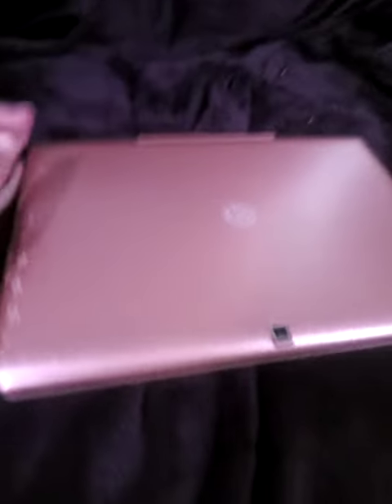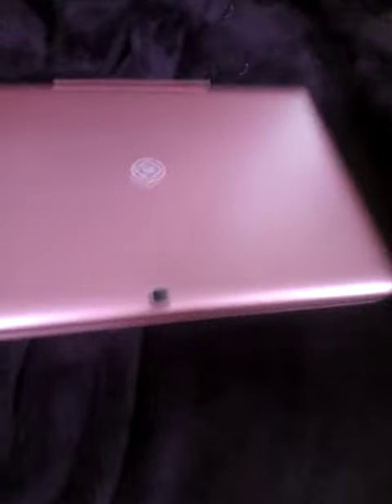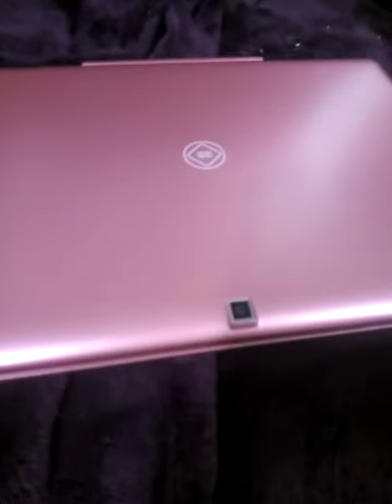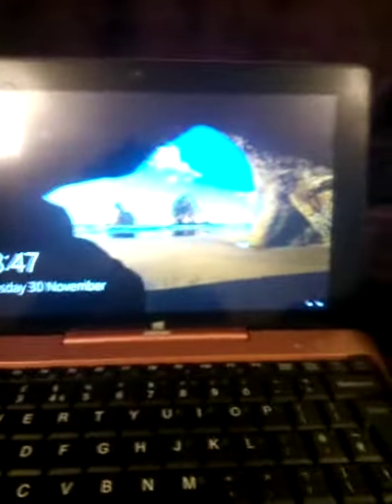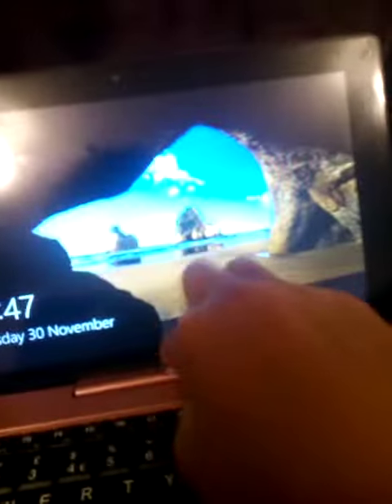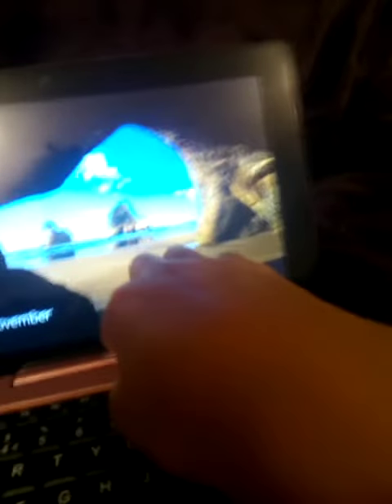my new laptop